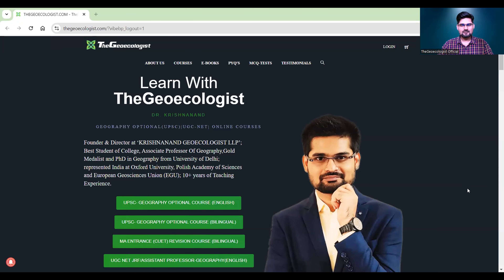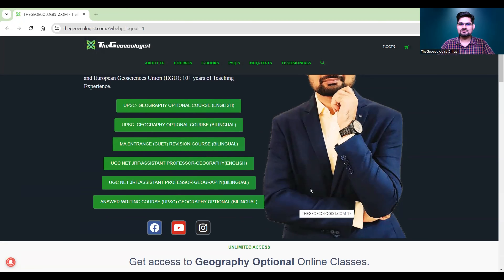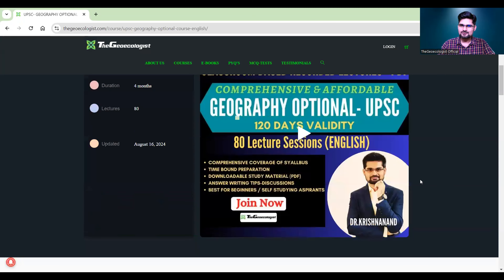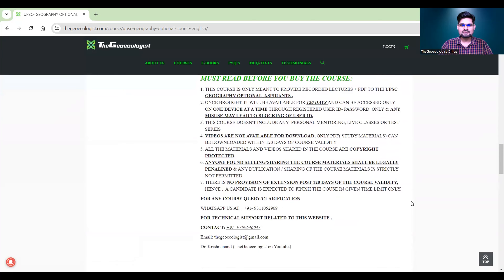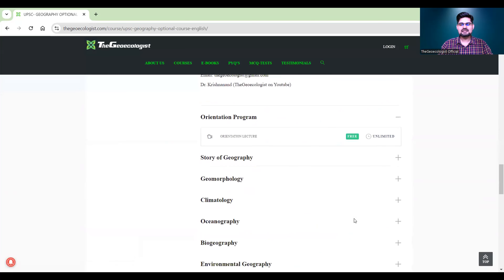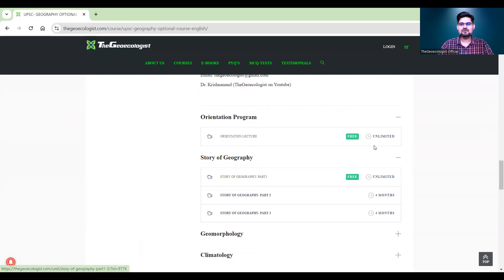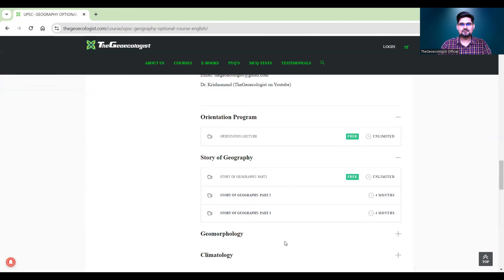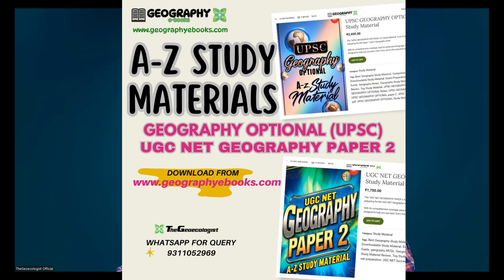Best geography online courses for upsc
Best Geography Online Courses - For UPSC Geography Optional & UGC NET Geography Paper 2

🌍 Unlock Your Geography Potential with Expert Guidance! 🌍

Are you preparing for the UPSC Geography Optional or UGC NET Geography Paper 2? Look no further! meticulously crafted by Dr. Krishnanand, a renowned expert in the field of geography.

What You'll Learn in This Video:
🔍 Overview of top-rated geography courses tailored for UPSC & UGC NET.
📚 Comprehensive syllabus coverage, including physical and human geography.
🎓 Learn from expert-curated content designed for in-depth understanding.
📈 Tips and strategies to excel in your exams with confidence.

Why Choose The Geoecologist?
✅ Courses designed by Dr. Krishnanand, a seasoned geography educator.
✅ Flexible learning options with in-depth video lectures and study materials.
✅ Proven track record of success with thousands of satisfied students.
✅ Exclusive access to quizzes, mock tests, and doubt-solving sessions.

🚀 Start Your Journey Now:
to enroll in the best online courses for UPSC Geography Optional and UGC NET Geography Paper 2. Take the first step towards achieving your academic goals with expert guidance.